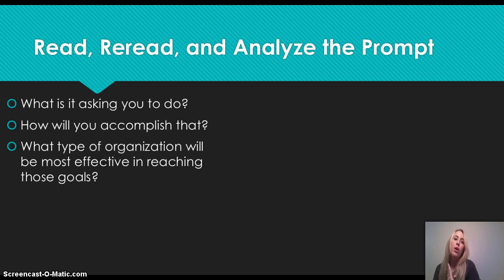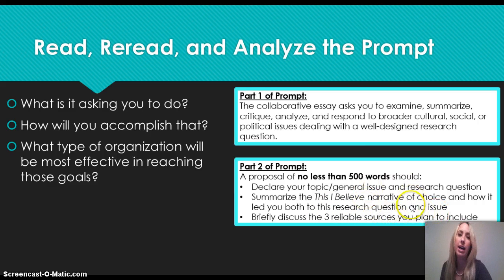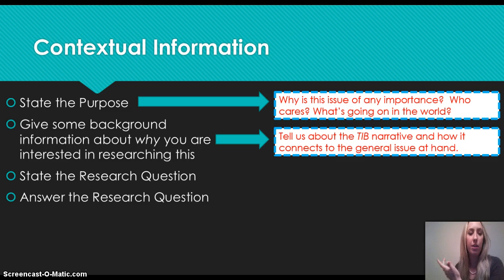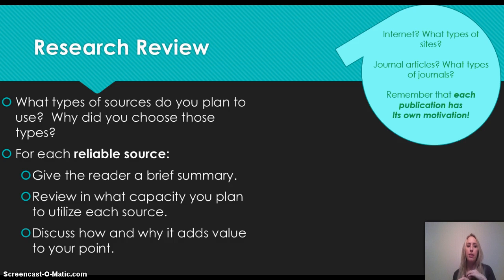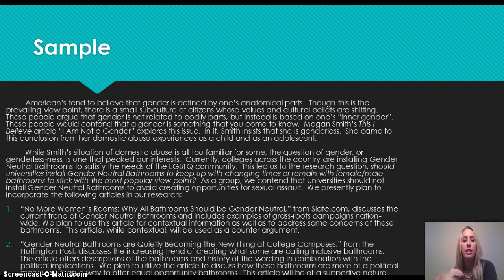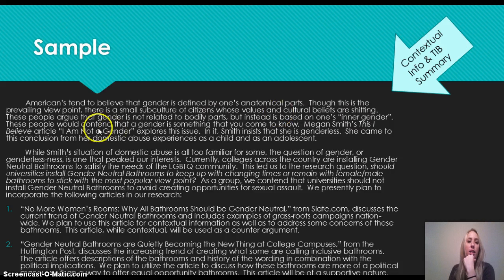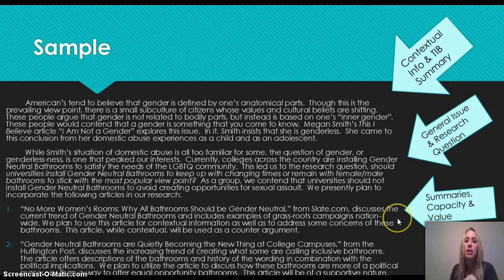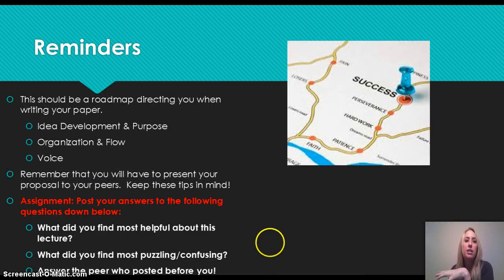How-to Guide for Writing Essay Proposals